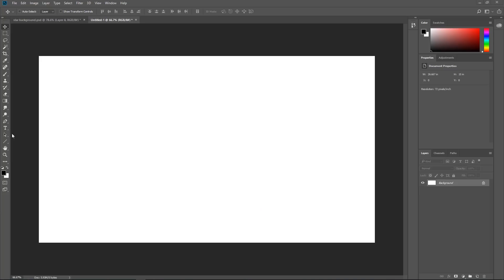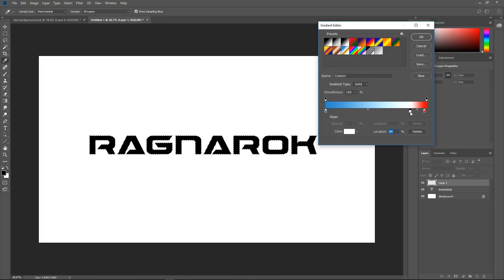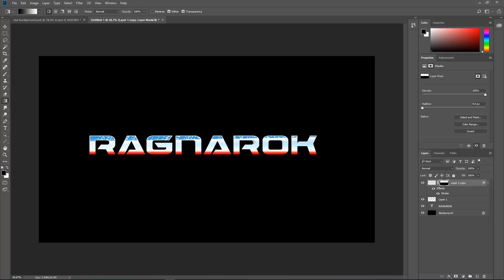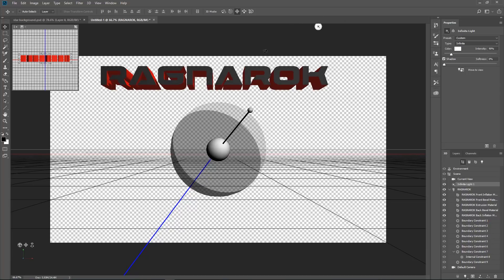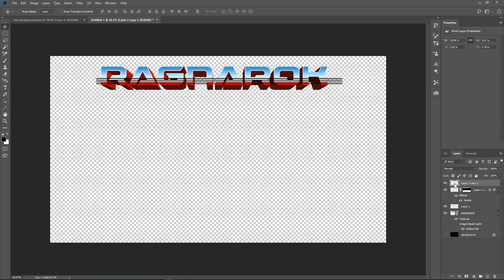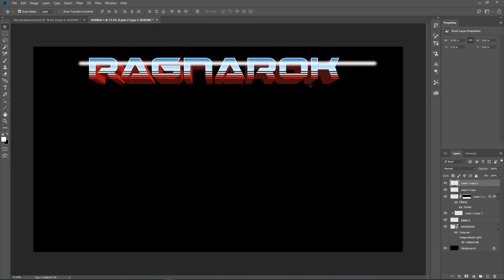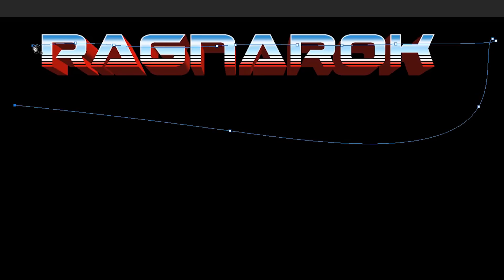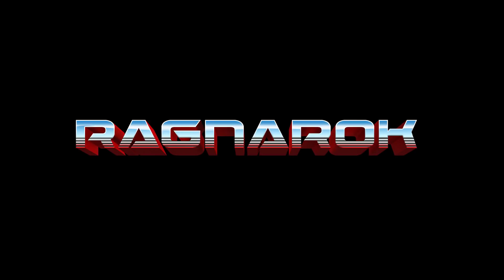How to Make the THOR RAGNAROK logo in PHOTOSHOP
Colin Smith shows you how to make the Thor Ragnarok 3D extruded logo in Photoshop. This logo is fun and easy to make, it has an 80s chrome type effect to it.